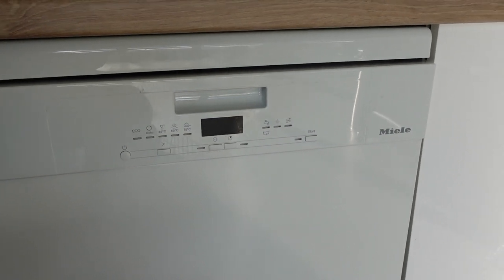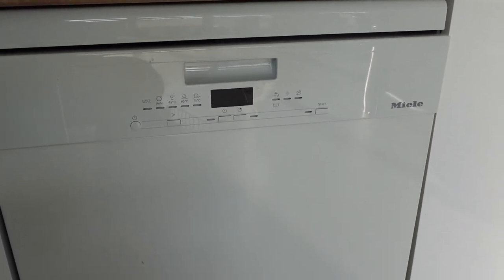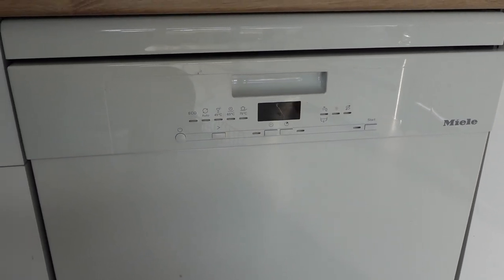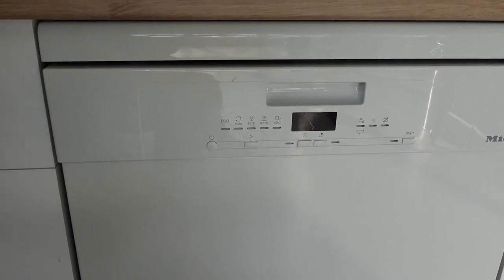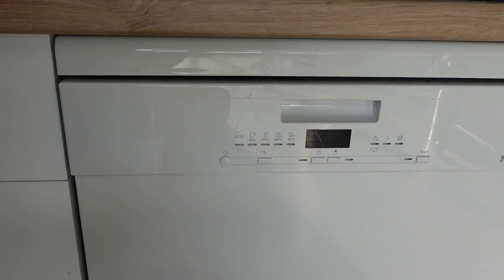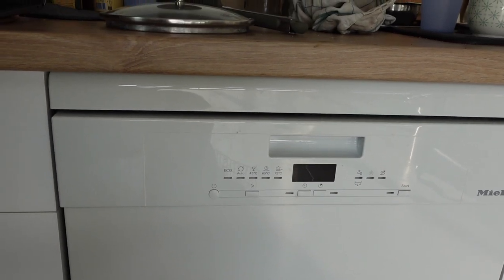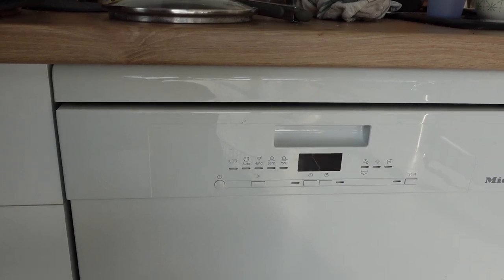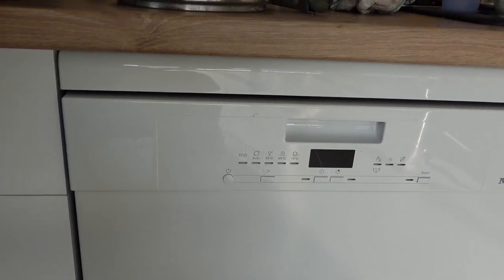Error F52 Miele Dishwasher | How to Fix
If your Miele dishwasher is showing fault F52 this video explains how to fix and remove the error.